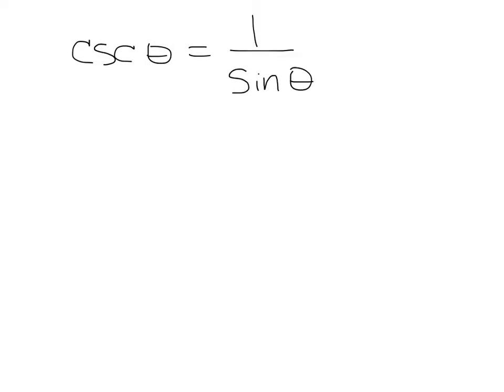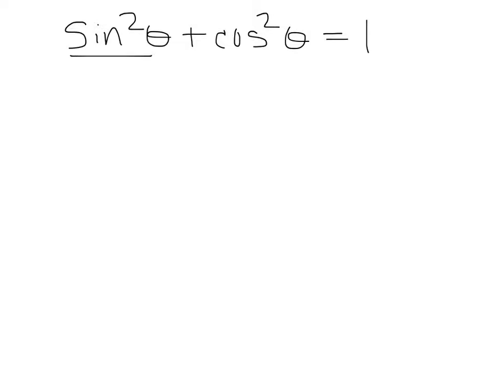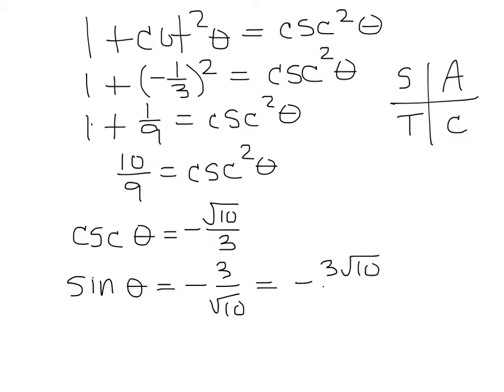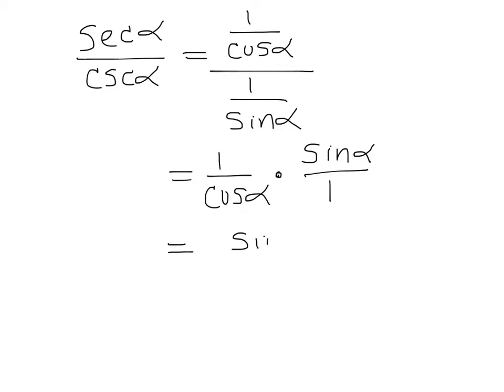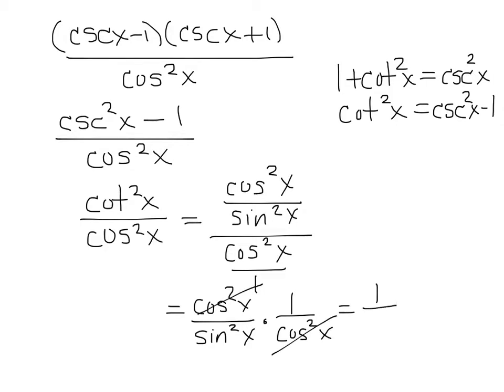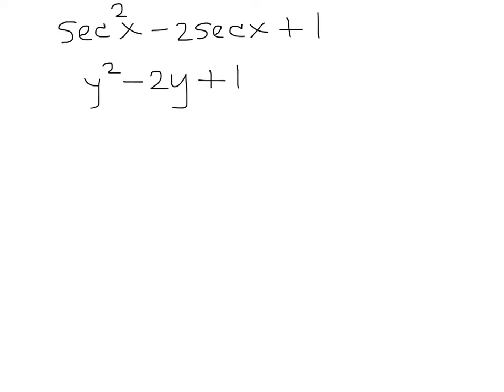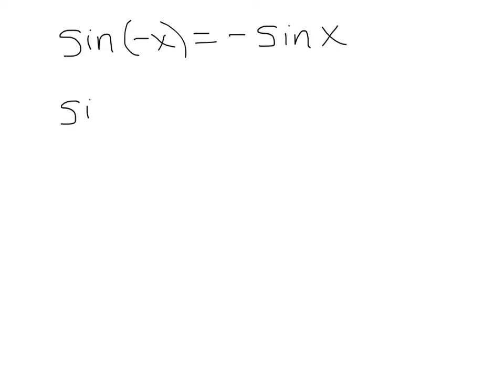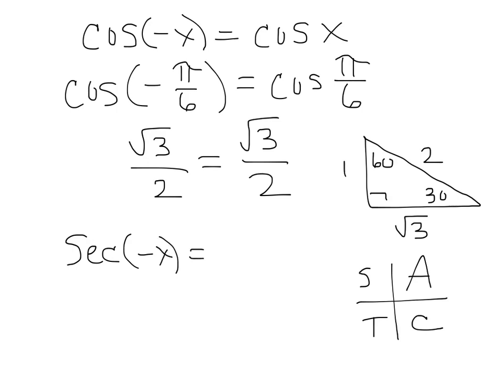Sec. 5.1A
Here are the notes for the first half of Sec. 5.1